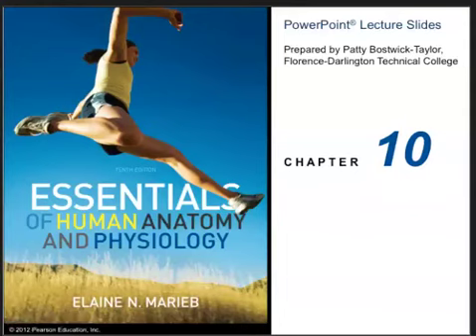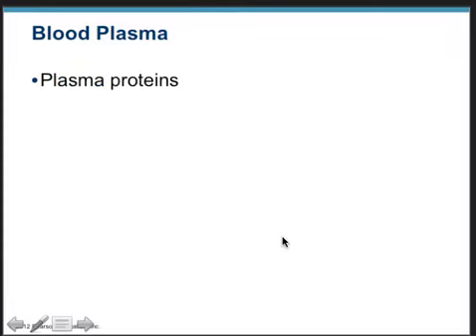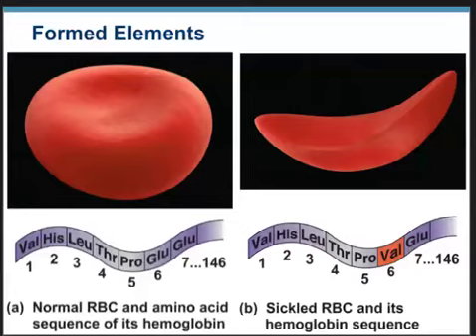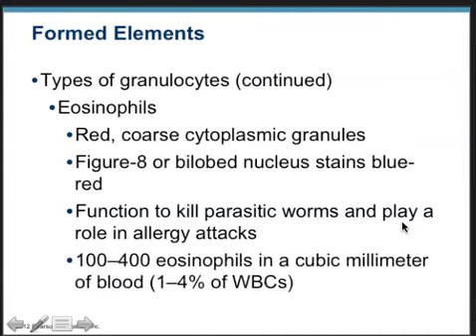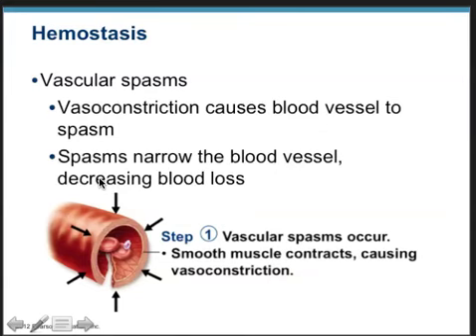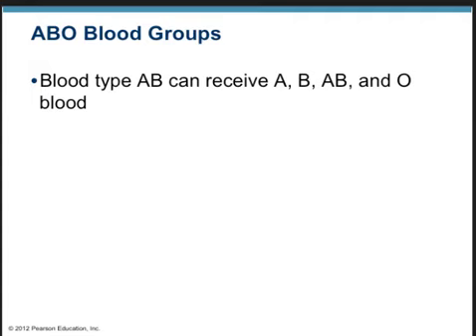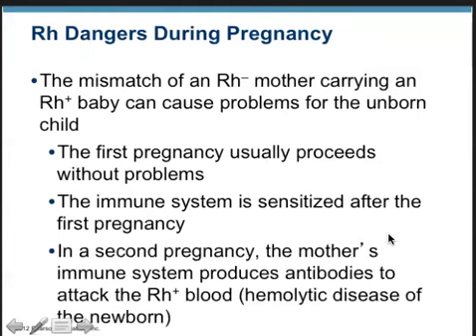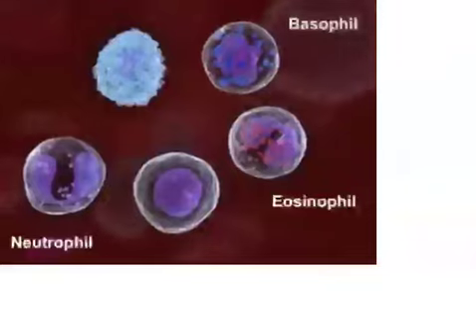Sinclair BIO 1107 Chapter 10 LectureYT